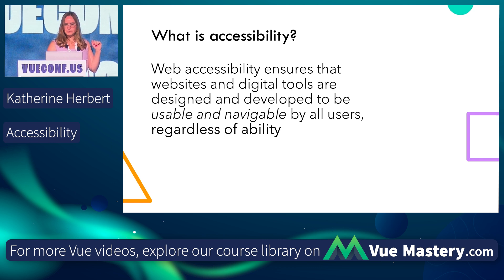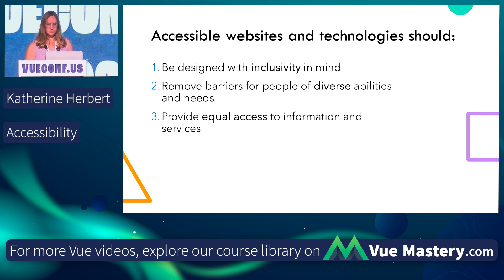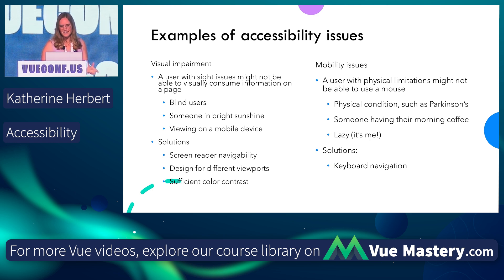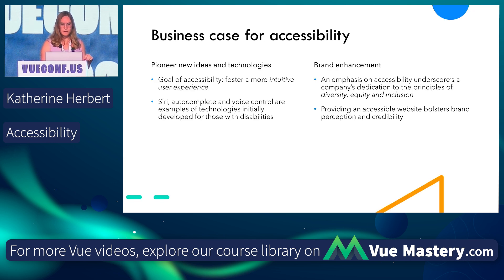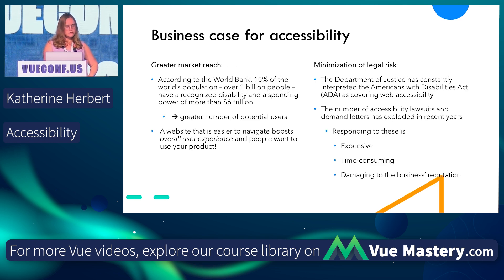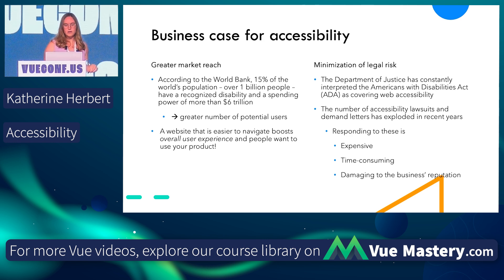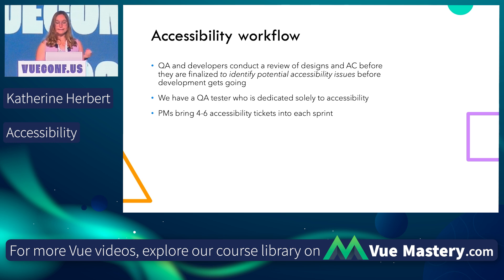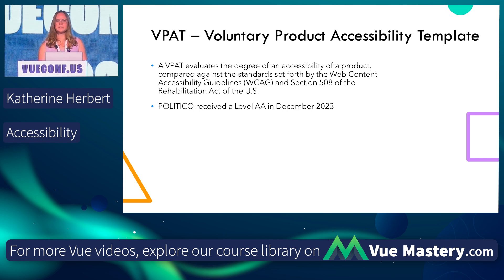Accessibility | VueConf US 2024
Katherine Herbert presents a talk at VueConf US 2024. Watch all the talks from this conference and more on Vue Mastery

0:00 Accessibility
1:10 Examples of accessibility issues
2:38 Business case for accessibility
4:16 Accessibility at Politico